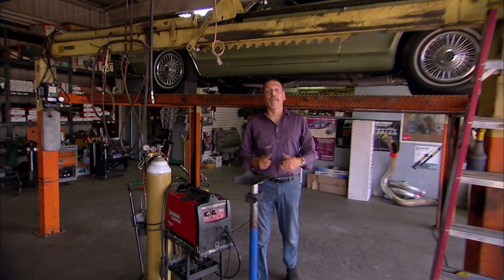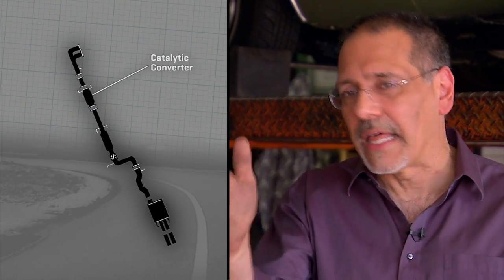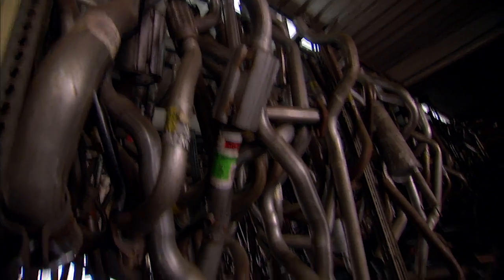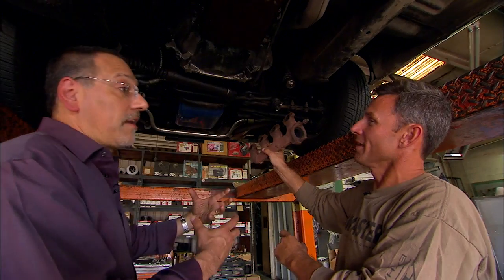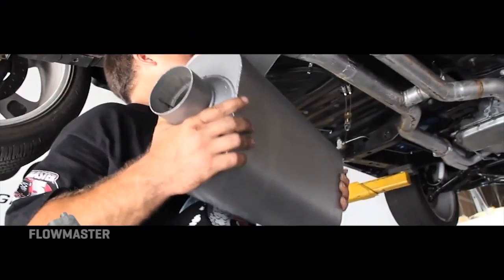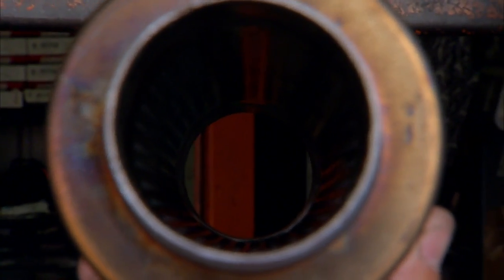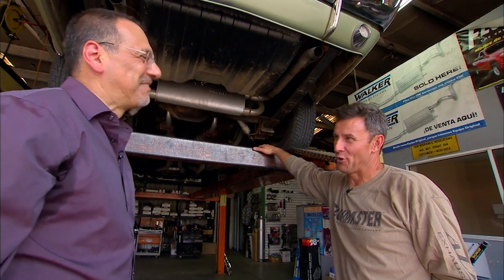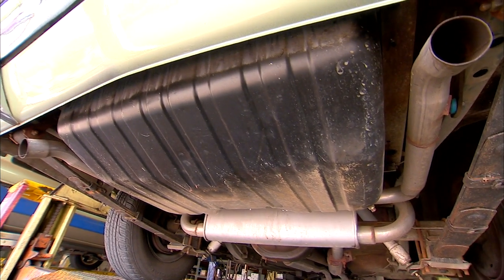CNET On Cars - Car Tech 101: Dual exhausts demystified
Brian Cooley visits Johnny Franklin's Muffler in San Rafael, Calif., and shows you how a dual exhaust system works and whether you'd want or need one in your car.